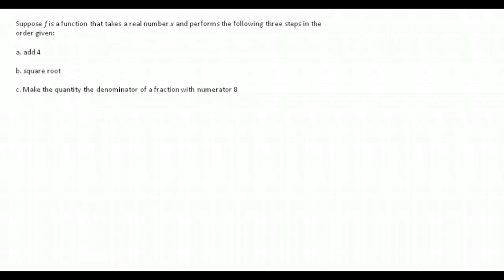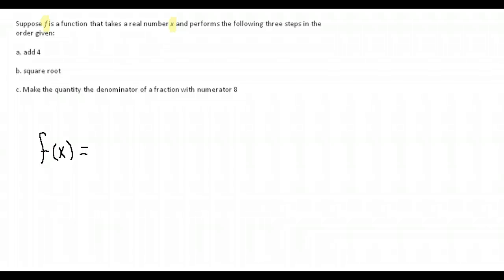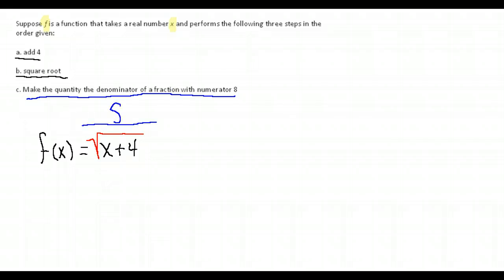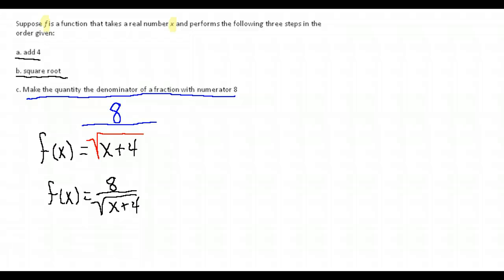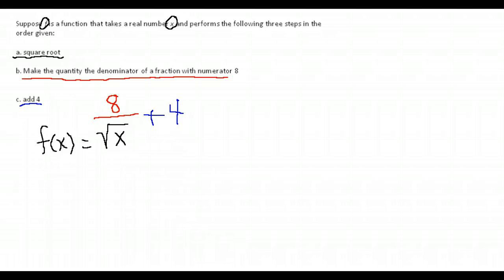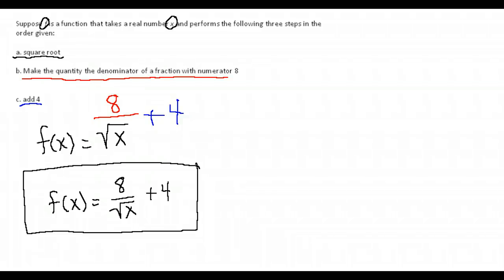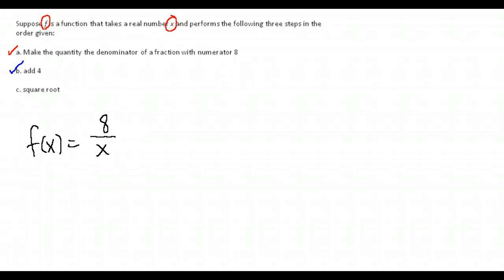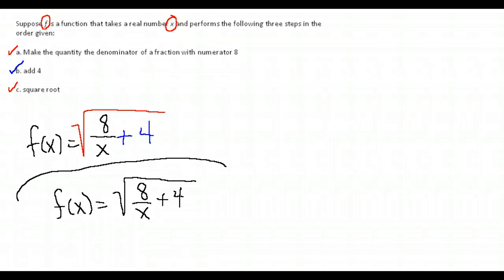PreCalc U2A5 Funtion 1 building